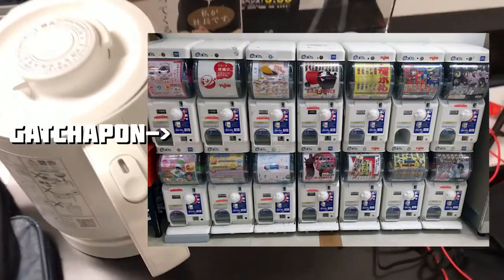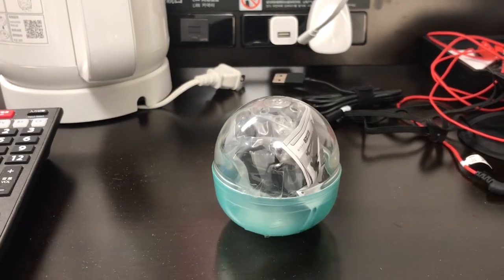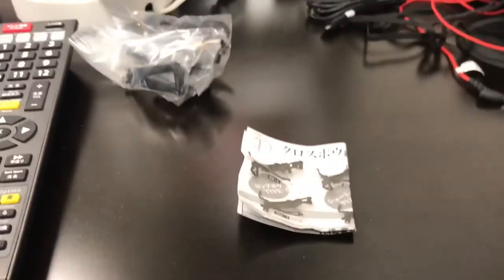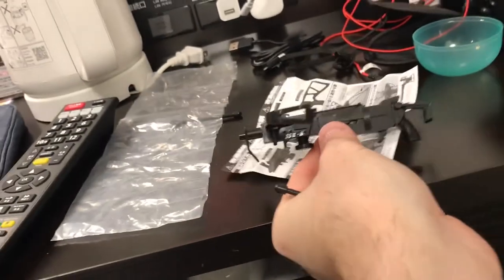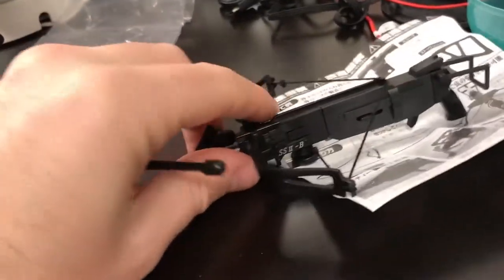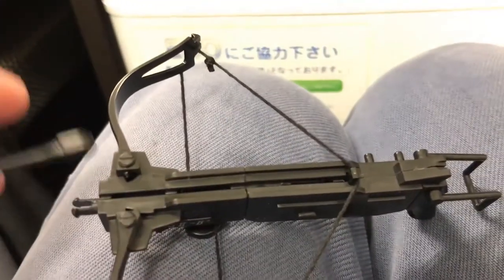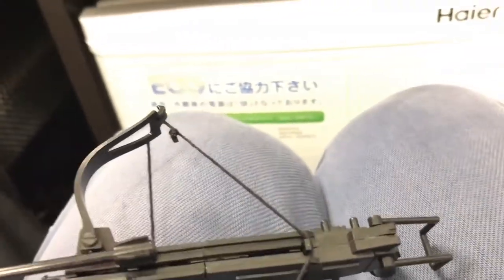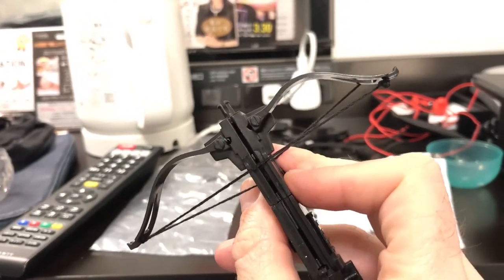What did I get from this Gatchapon in Japan?